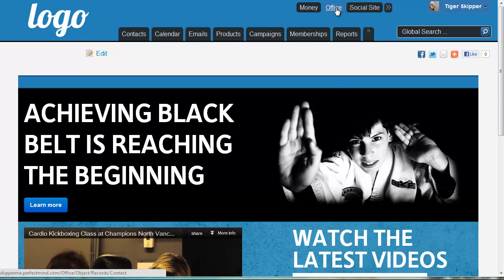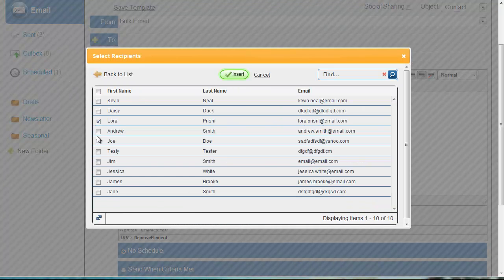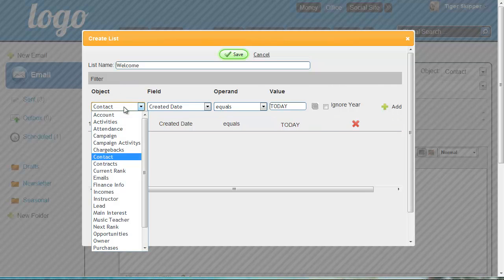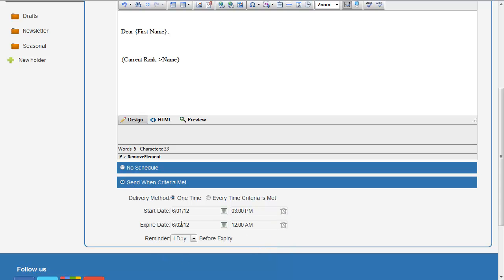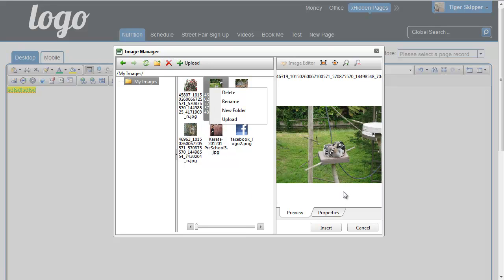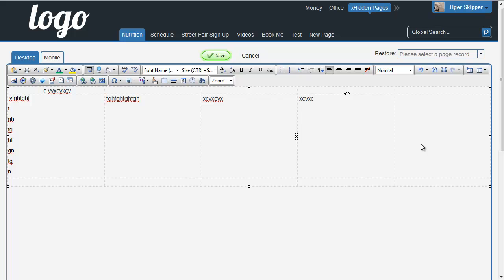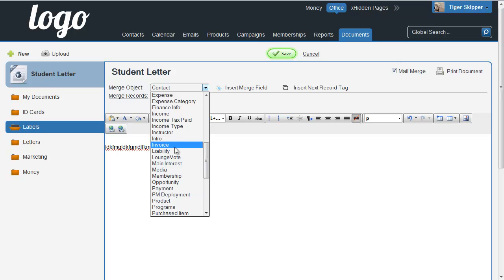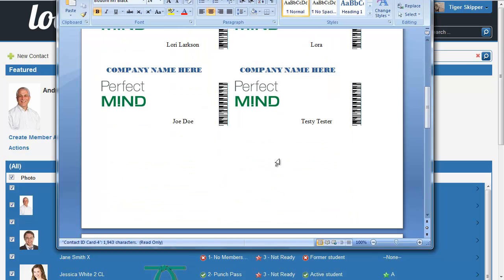PerfectMIND Martial Arts - Day 4 Webinar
This webinar will teach you how to send email, automate email, create and edit SocialSite pages, and work with the Documents tab (Mail Merge).